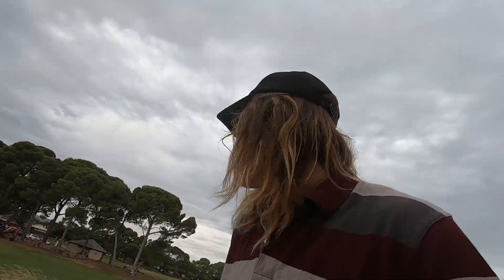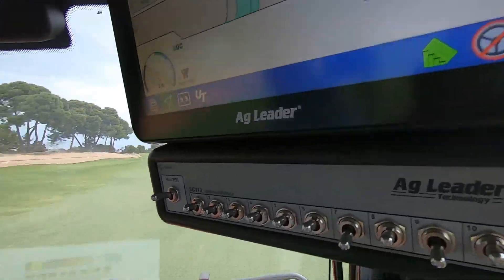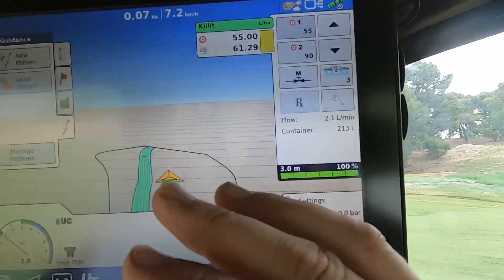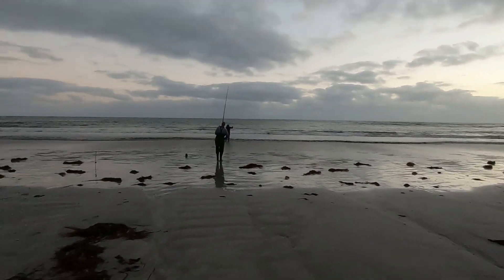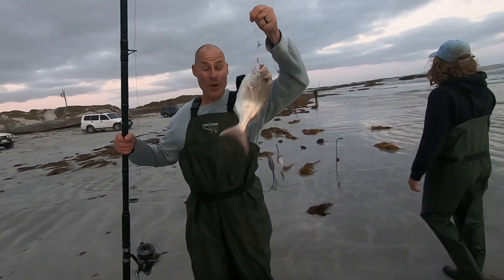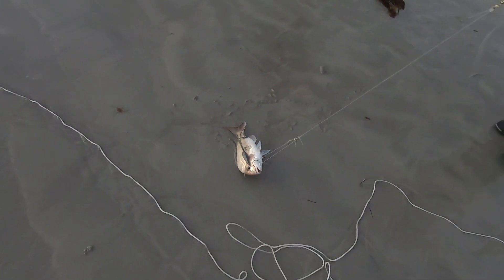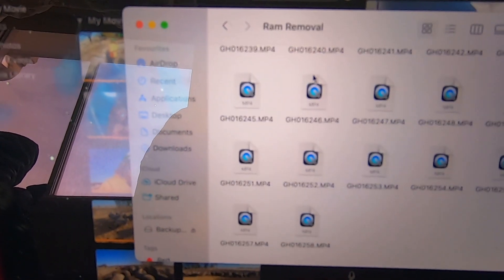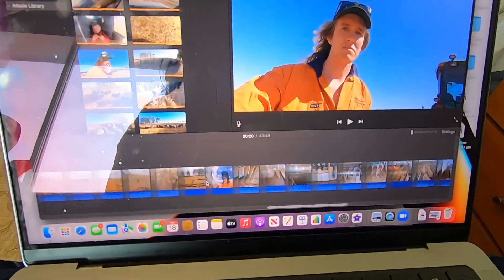From Adelaide to Port McDonnell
Join us as we travel around as a family seeing some sights and making a speaking appearance.